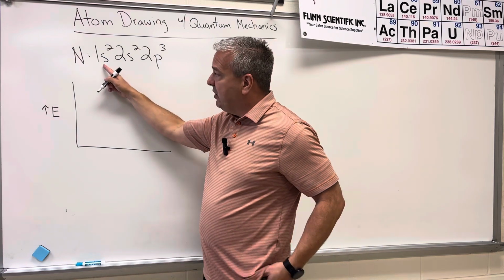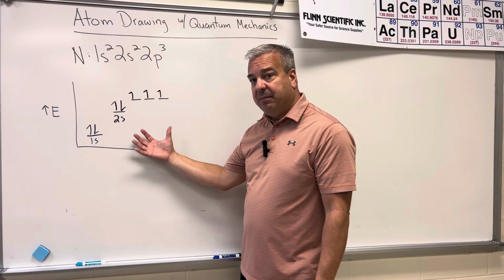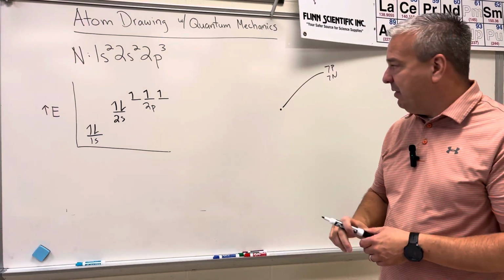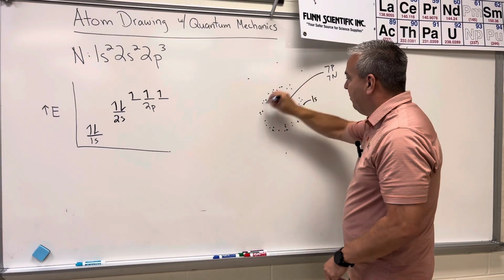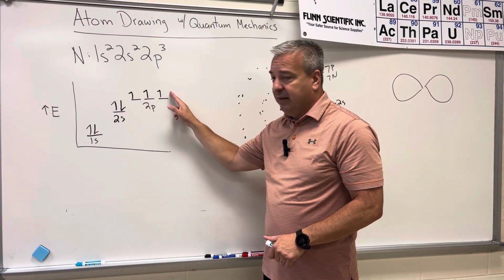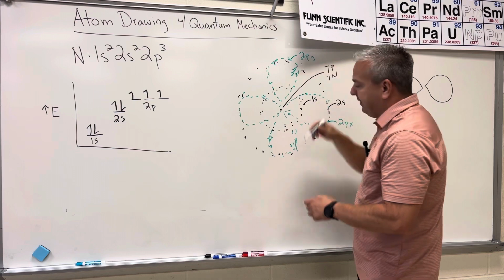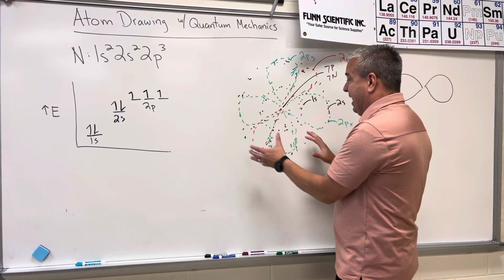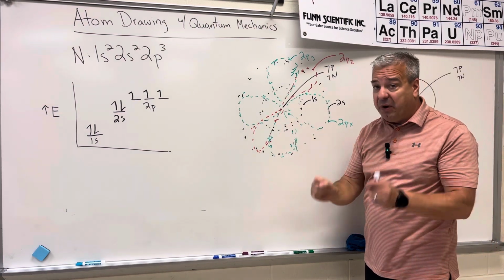Quantum Mechanics Atom Drawing vs Bohr Model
Lesson 20; Unit #2 Quantum Mechanics.
This video describes the difference between a Bohr model of an atom to the Quantum Mechanical model of an atom.

Unit #2: Quantum Mechanics

Lesson 16: Introduction to waves (electron)
Lesson 17: Energy transitions in a Bohr Model; Quantum Mechanics
Lesson 18: Wave behavior of matter
Lesson 19: Quantum Numbers and Electron Energy Diagrams
Lesson 20: Quantum Mechanics Atom Drawing vs Bohr Model
Lesson 21: Periodic Table Trends
Lesson 22: Outliers of Periodic Trends
Lesson 23: Photoelectron Spectroscopy (PES)